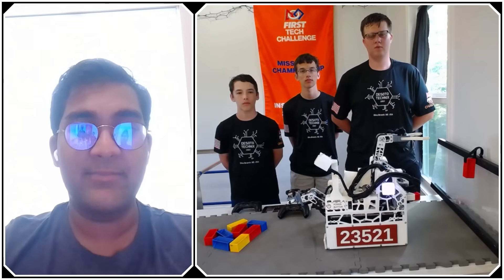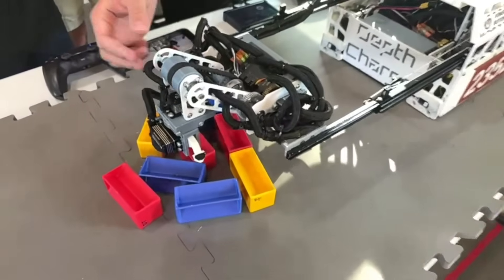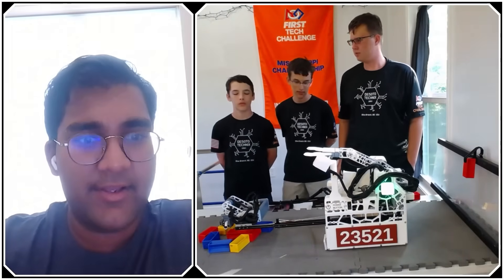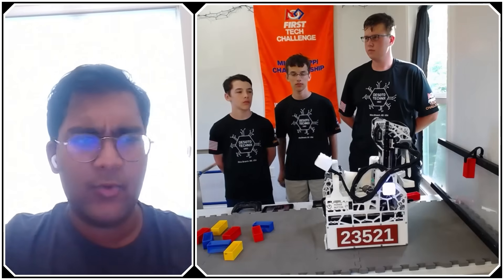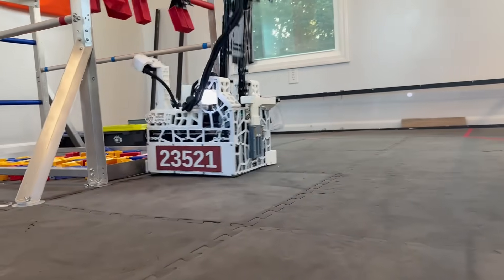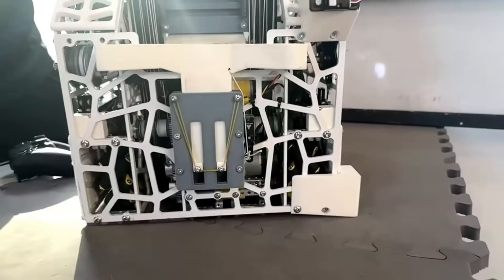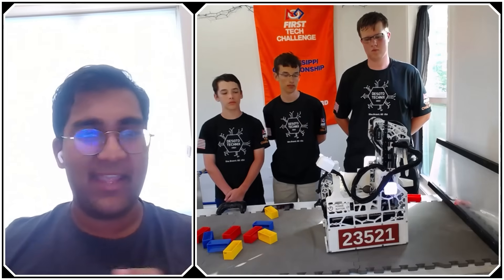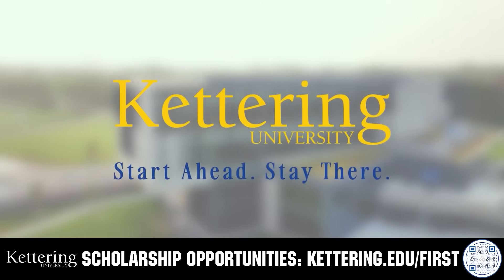23521 DeSoto Technix | Behind the Bot | INTO THE DEEP Robot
Finishing INTO THE DEEP with a deep playoff run and the KISS award at MTI, 23521 DeSoto Technix is one of the best specimen bots of the season. Learn about their dual, inner and outer grabbing claw, multiple transfer methods, driver strategy, and how they ensure reliable specimen scoring with this Behind the Bot!